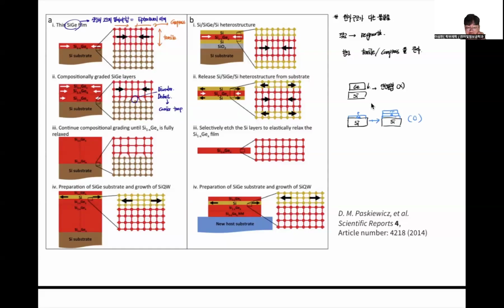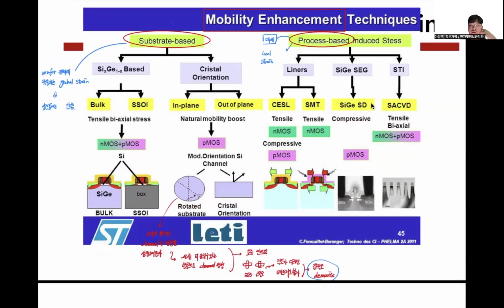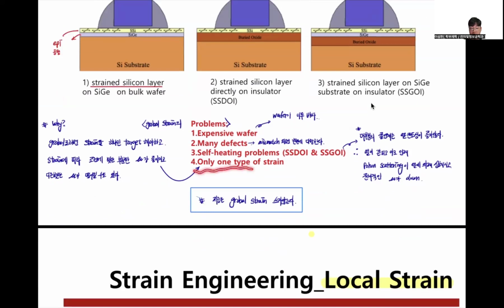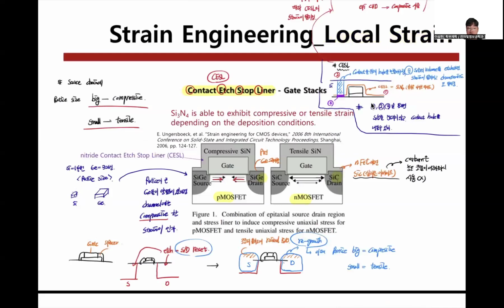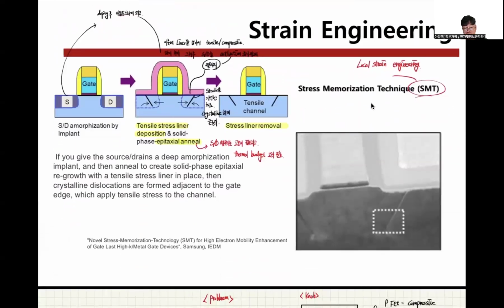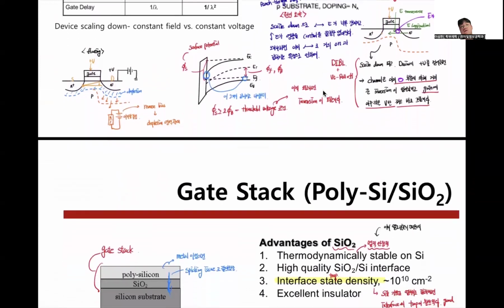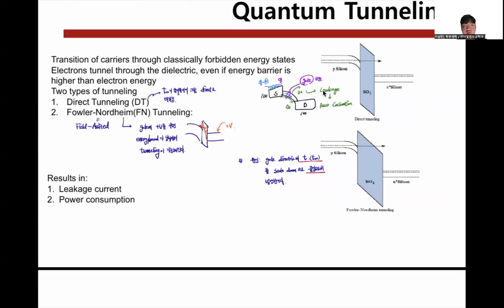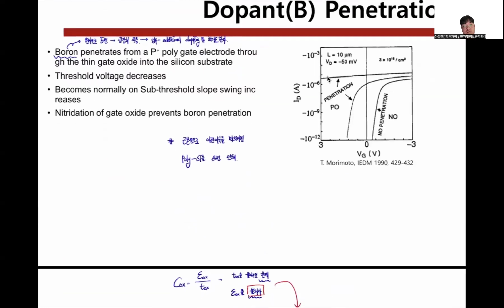나노전자공학 5번쨰 유투브 요약